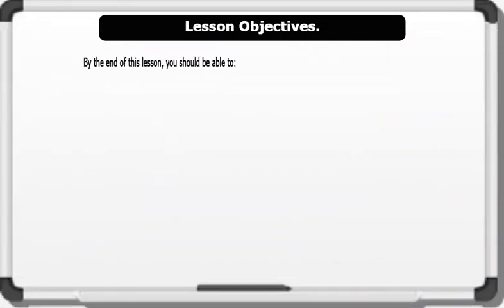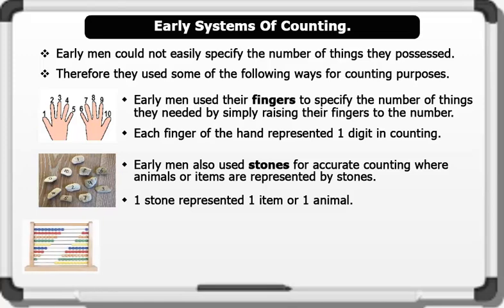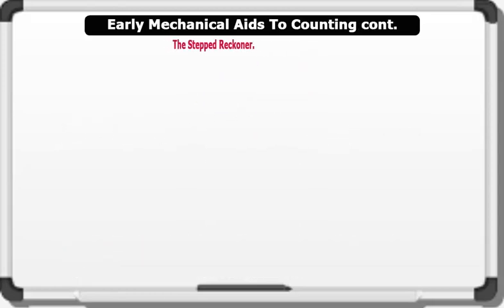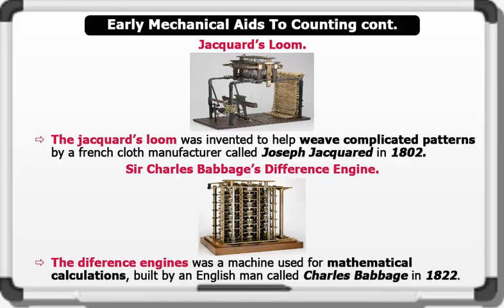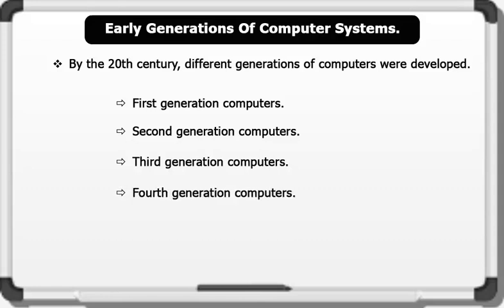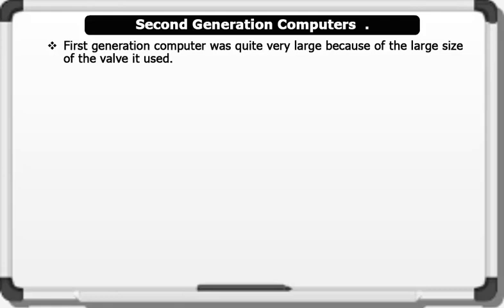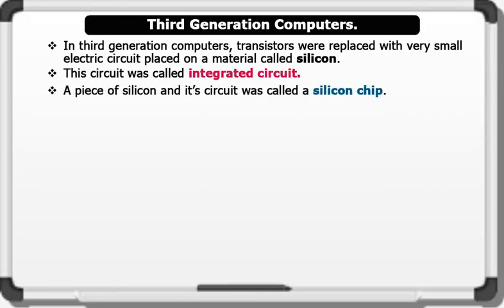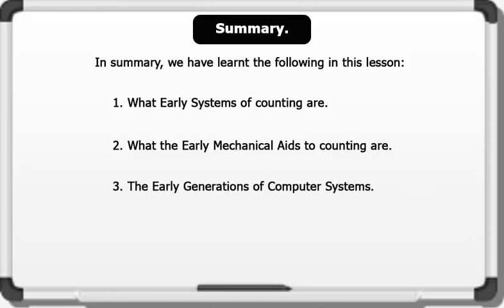JSS 1 Maths Lesson 19 - History Of Computing Devices. Like, Share And Subscribe.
JSS1 Maths Lesson 19 Topic - History Of Computing Devices.